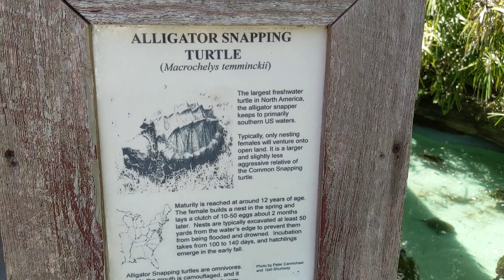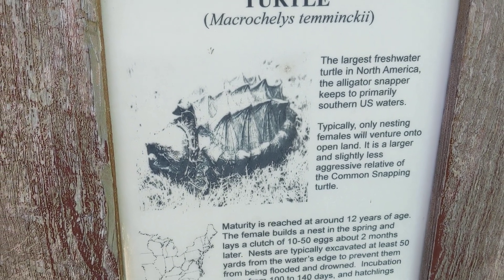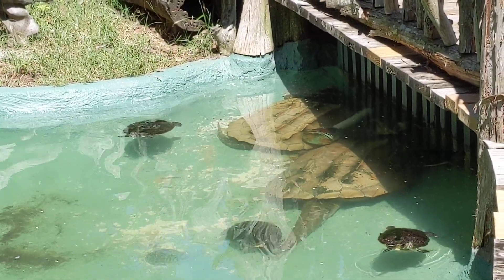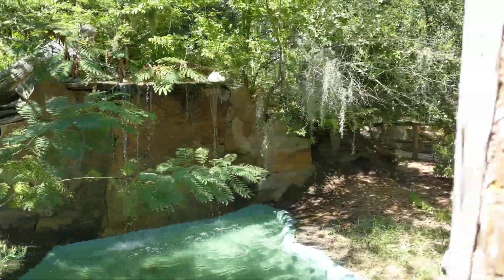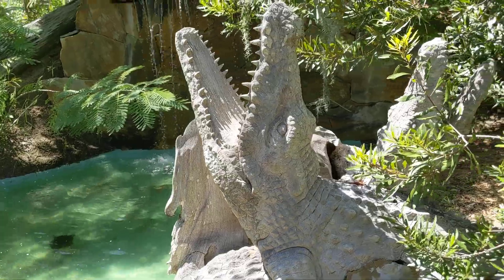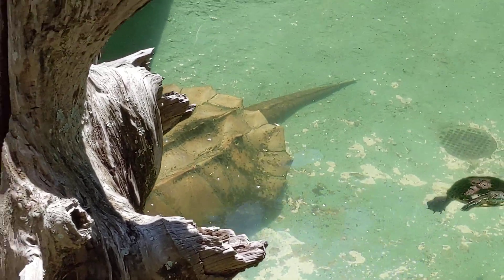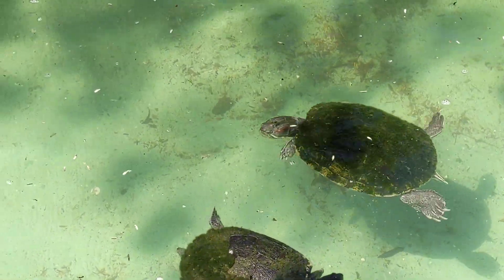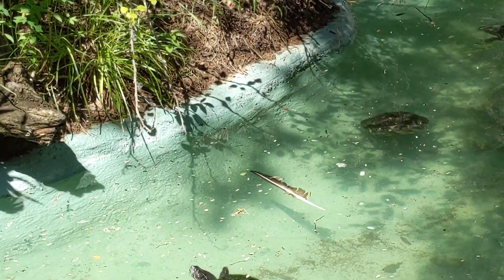Alligator Snapping Turtles Largest Freshwater Turtles in USA! Edisto Island Serpentarium